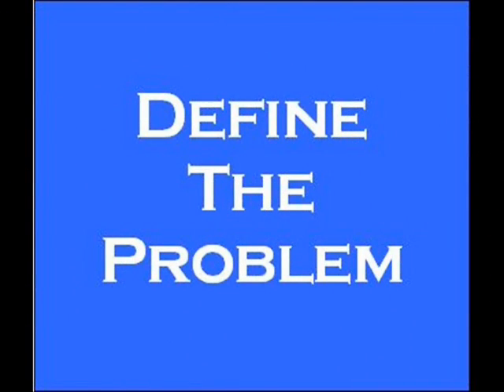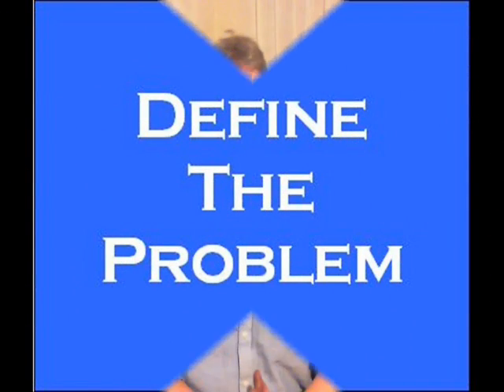How to Be An Inventor - or How To Go About Solving Problems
I know this is long and talky and not for everyone - but it answers a lot of questions I am often asked